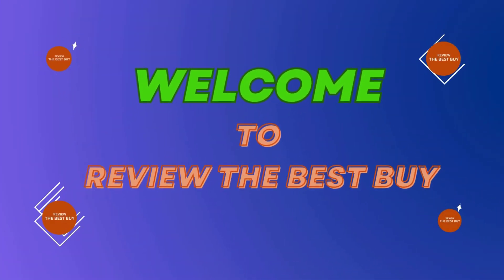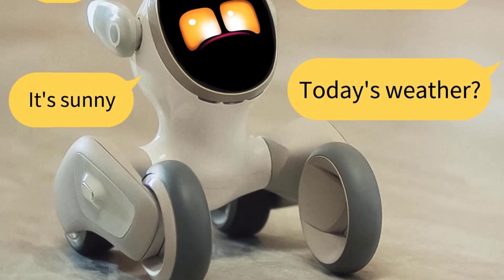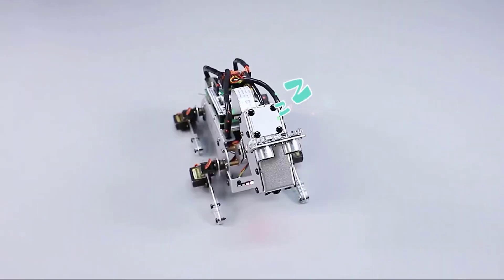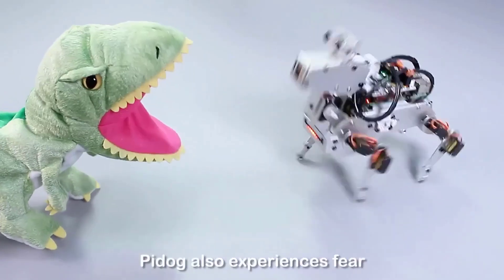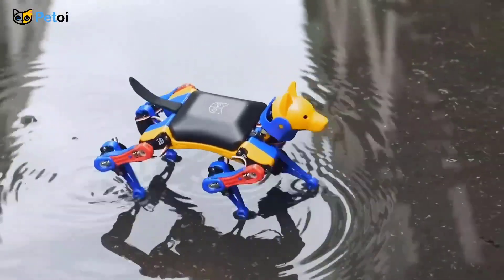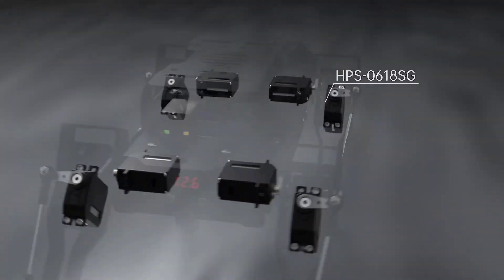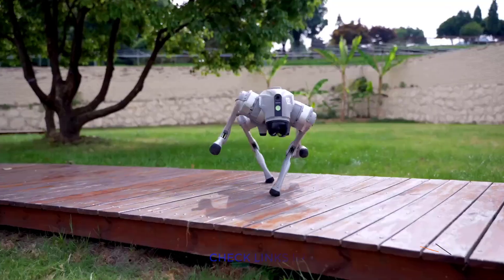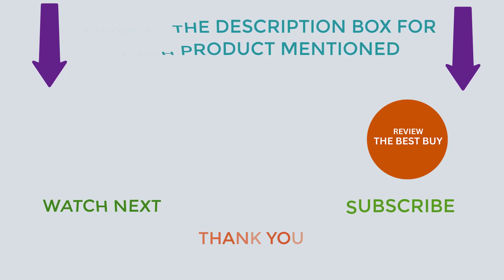BEST Robotic Dog for Kids & Adults – Ultimate Buying Guide!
~ Product Link ~
1. Title: BYD Robot Pet Dog GPT-4 AI,  Smart Companion Voice & Gesture Control,  Home Monitoring Real-Time Interaction Robot.
2. Title: SunFounder PiDog AI Robot Dog Kit for Raspberry Pi,  with Voice Command & Video Recognition App Control.
3. Title: Petoi Robot Dog Bittle X,  App & Voice Control Education Smart Robot  for Teens Open Source Coding.
4. Title: HIWONDER Quadruped Smart Robot Dog with AI Vision,  TOF Lidar SLAM Mapping and Navigation  Open Source Robo.
5. Title: Unitree Go2 Robot Dog Quadruped Robotics for Adults Embodied AI.
🤖🐶 **Best Robotic Dog – The Perfect Pet Without the Mess!**

Looking for a fun, interactive companion without the hassle of feeding, grooming, or walks? The **Best Robotic Dog** brings joy, learning, and play into your home with lifelike movements, smart responses, and engaging features that kids and tech-lovers adore!

In this video, we explore the **top-rated robotic dogs** of the year—ideal for kids, families, and even adults who want a low-maintenance, high-tech pet alternative.

### ✅ **Why Buy a Robotic Dog:**

* **Interactive & Intelligent** – Responds to voice commands, touch, and movement
* **Educational Fun for Kids** – Teaches responsibility, empathy, and basic coding (in some models)
* **Safe & Allergy-Free** – Perfect for households that can’t have real pets
* **Entertainment for All Ages** – Great for play, companionship, or display
* **Rechargeable & Durable** – Built for long-lasting fun with minimal upkeep

🛒 **Perfect For:**

* Parents looking for a screen-free toy that teaches and entertains
* Tech lovers who enjoy AI-based smart gadgets
* Gift givers wanting something unique and memorable
* Seniors seeking friendly companionship without real pet care

The **Best Robotic Dog** offers all the cuddles, fun, and excitement — without the cleanup! Whether you're shopping for your child, a loved one, or yourself, this is a futuristic pet you won’t regret adding to your life.

👉 **Watch now** to compare features, pricing, and see which robotic dog best fits your home!